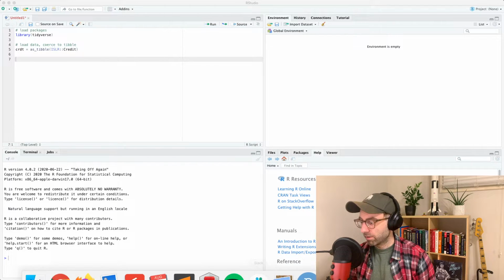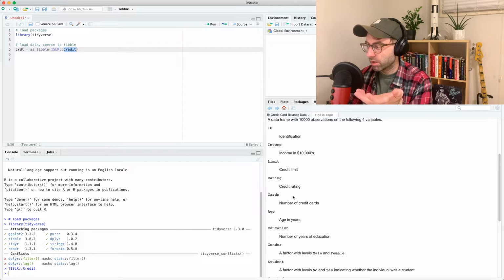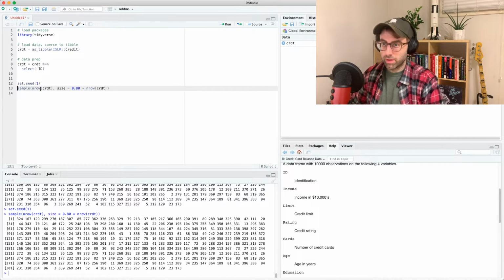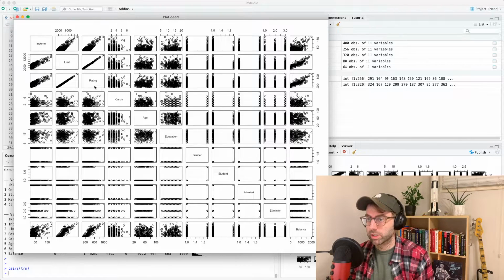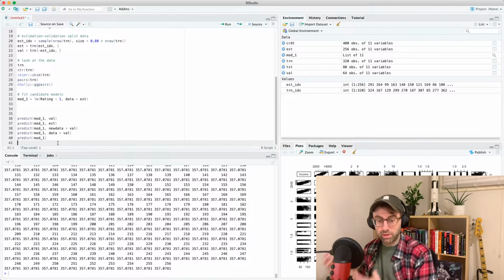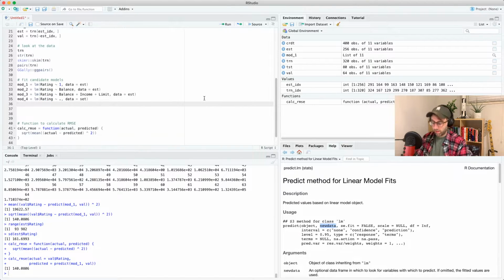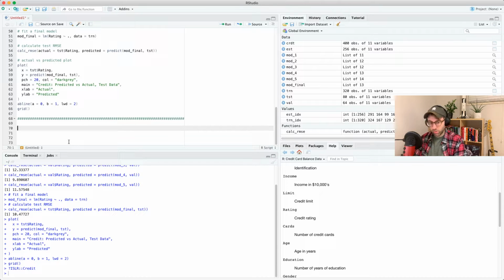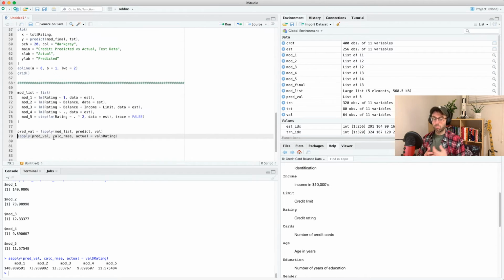STAT 432 /// Linear Regression in R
Intro
0:00 - Musical Intro
0:20 - Start
2:55 - Packages
4:40 - ISLR Credit Card Balance Data

Data
10:30 - Using tibble
13:00 - Data Prep
14:08 - Data Splitting
19:05 - Looking at Data in R

Model Fitting
25:35 - Fit Candidate Models
27:20 - Predictions with predict() Function
30:27 - predict() Function Warning
33:35 - Validation RMSE
35:55 - calc_rmse() function
37:15 - More Candidate Models and Validation RMSE
39:07 - Dummy Variable Warning

Final Model
40:50 - Fit Final Model and Calculate Test RMSE
42:25 - Actual versus Predicted Plot

Conclusion
43:32 - Did We Make a Horrible, Terrible Mistake?
45:40 - Don't Repeat Yourself! Use list() and lapply() functions!
52:00 - Final Thoughts